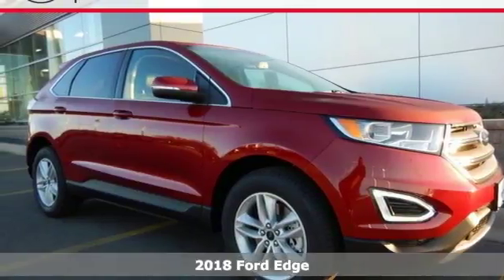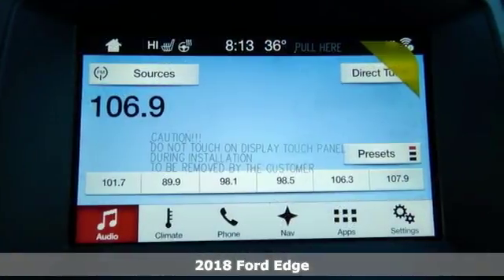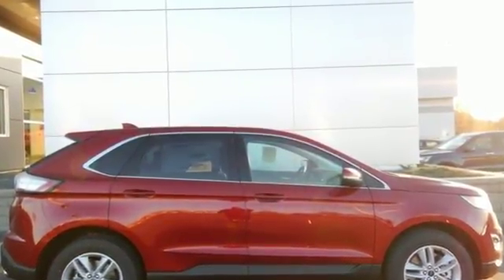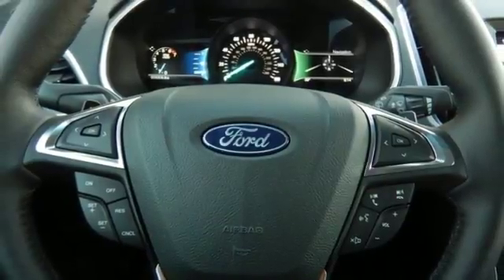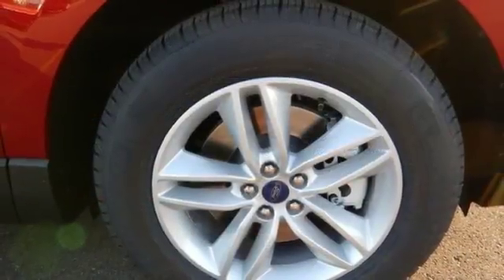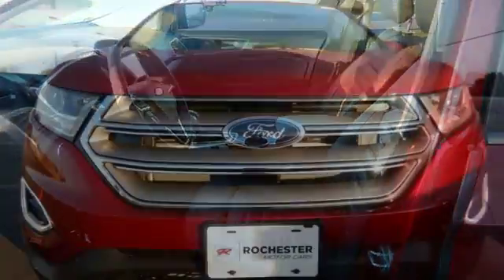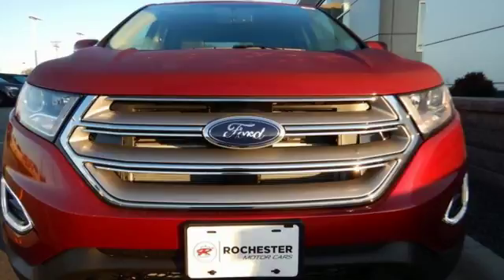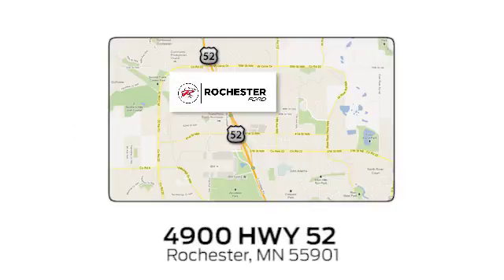New 2018 Ford Edge Rochester MN Winona, MN F186008 - SOLD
Year: 2018
Make: Ford
Model: Edge
Trim: SEL
Engine: 3.5L V6 Ti-VCT
Transmission: 6-Speed Automatic
Color: Red
Interior: Ebony
Stock #: F186008
VIN: 2FMPK4J81JBB05291
2018 Ford Edge SEL 4D Sport Utility 3.5L V6 Ti-VCT AWD Ruby Red Metallic Tinted Clearcoat Recent Arrival! 110V/150W AC Power Outlet, Automatic temperature control, Class II Trailer Tow Package, Cold Weather Package, Convenience Package, Equipment Group 201A, Exterior Parking Camera Rear, Foot-Activated Hands-Free Liftgate, Front & Rear Floor Liners, Heated Steering Wheel, Leather-Trimmed Heated Bucket Seats, Perimeter Alarm, Premium 9 Speaker Audio System, Rear Parking Sensors, Remote Start System, SiriusXM Traffic & Travel Link, SYNC 3 Communications & Entertainment System, Universal Garage Door Opener (UGDO), Voice-Activated Touchscreen Navigation System, Wheels: 18" Sparkle Silver Painted Aluminum, Windshield Wiper De-Icer.brbrStop by, call, or email us today at Rochester Ford. We look forward to earning your business.

Address:
4900 Highway 52 North